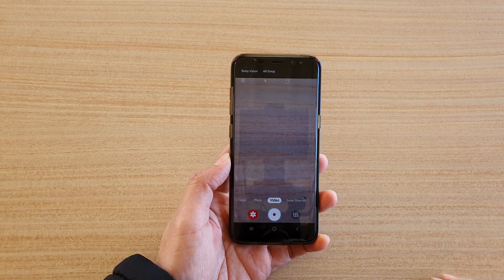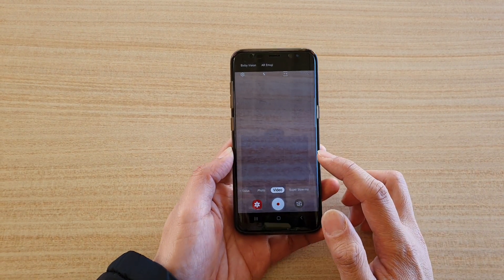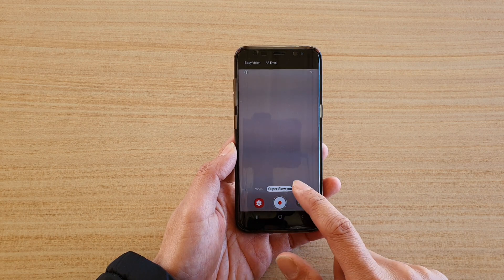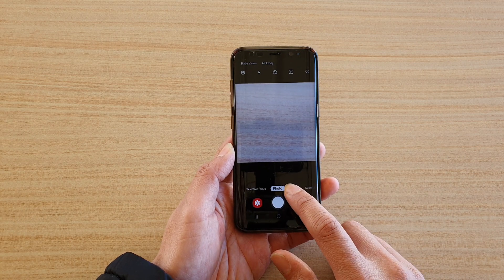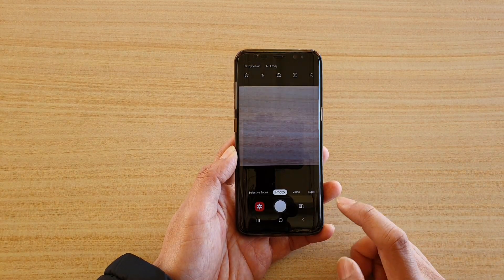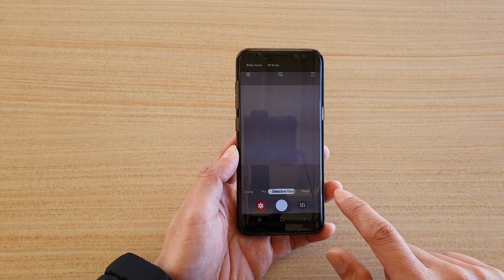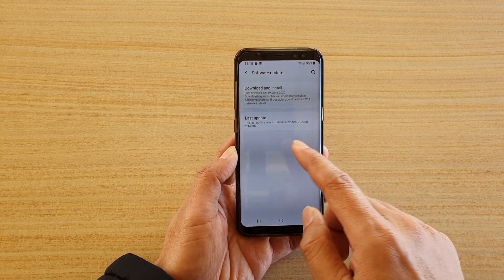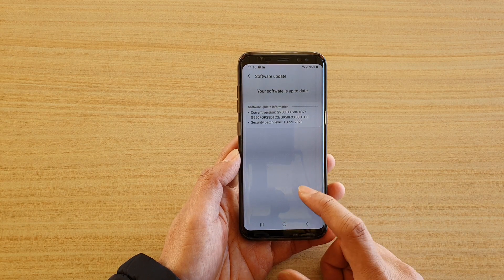Galaxy S8/S8+: How to Bring Back the Missing Panorama Camera Mode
Learn how you can bring back the missing panorama camera mode on Galaxy S20 / S20 Plus / S20 Ultra.